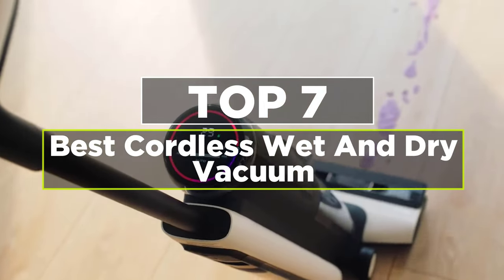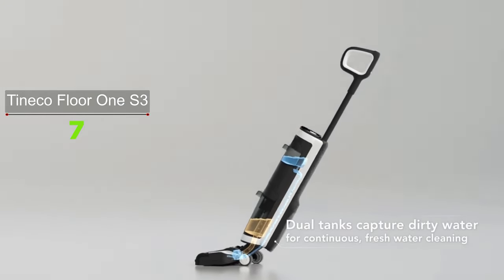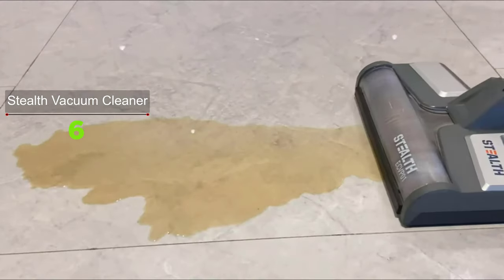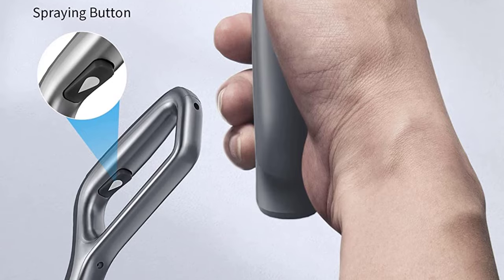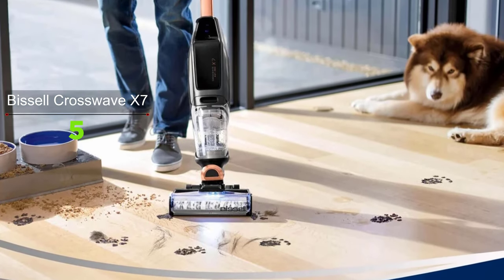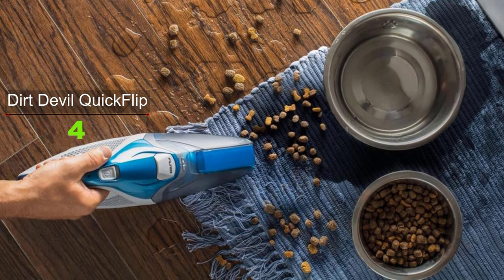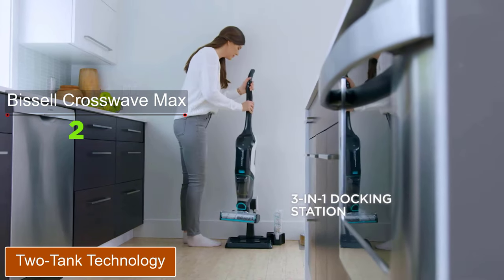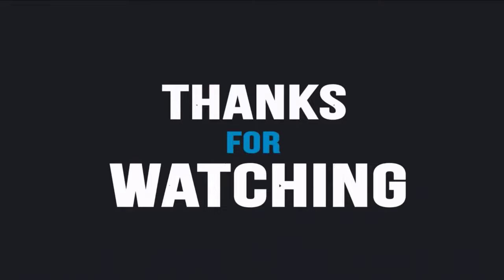✌️Top 7 Cordless Pet Wet Dry Vacuum 🏆 Best Wet Dry Vacuum Cordless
Instead of having to vacuum, and then mop your floors, wouldn’t it be nice, if you could do it all in one step? Wet dry vacuums allow you to complete both chores at once, making them an excellent option, for those with limited storage space and hard floors. Not sure what type of Wet and dry vacuum is best for you? So In this video, i will list 7 best Cordless Pet Wet Dry Vacuums for picking up every kind of mess in your space!

00:00 Intro
00:00:59 Smart wet dry cordless vacuum cleaner Tineco Floor One S3
00:04:06 Stealth Wet Dry Vacuum Cleaner
00:07:16 Bissell Crosswave X7 Pro Wet Dry Cordless Vacuum
00:10:08 Dirt Devil QuickFlip Wet-Dry Hand Vacuum
00:11:43 BLACK+DECKER Hand wet dry cordless vacuum cleaner
00:12:46 Bissell Crosswave Max Wet Dry Cordless Vacuum
00:14:07 Aspiron Wet Dry Cordless Vacuum Cleaner